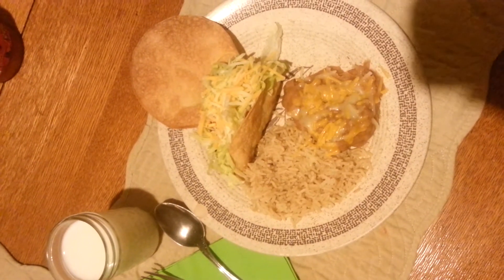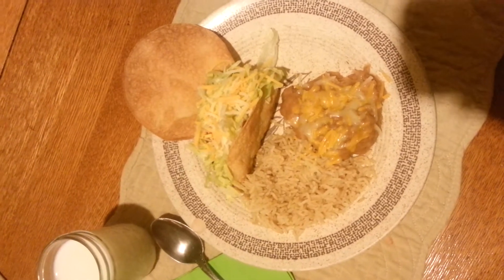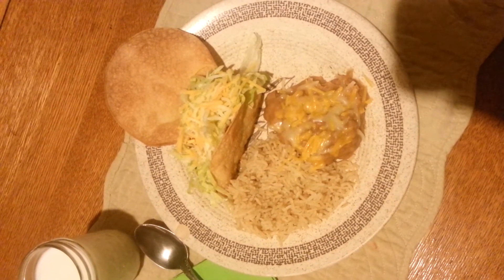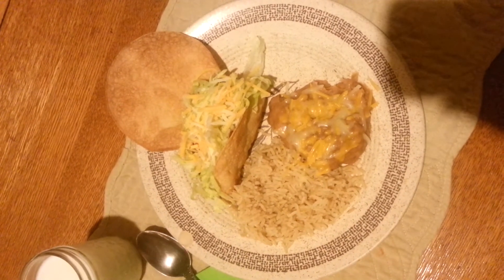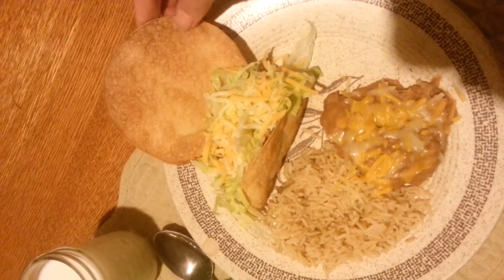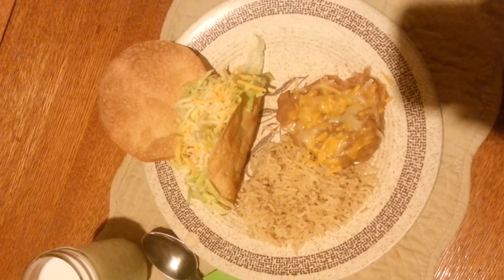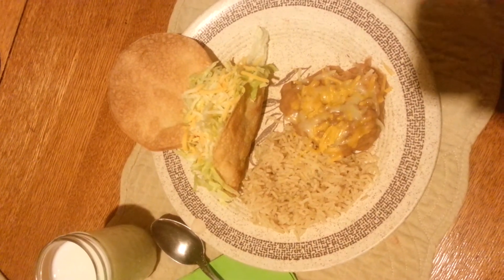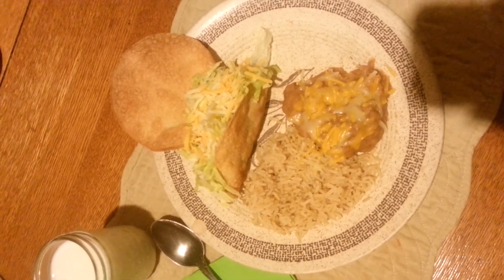Finally it is Dinnertime.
Now it is time for dinner.